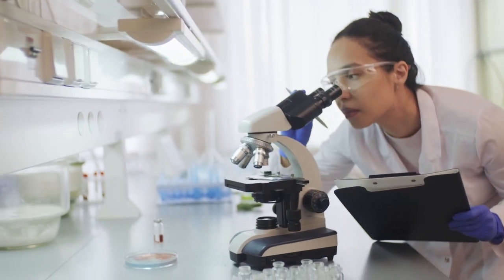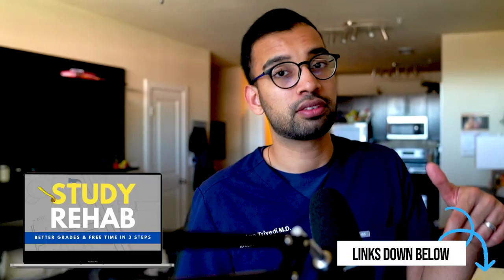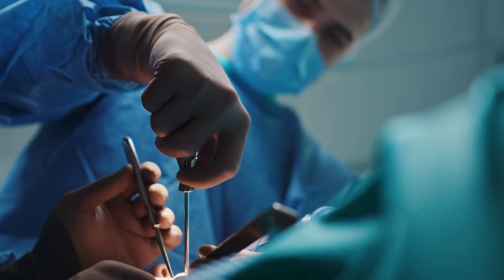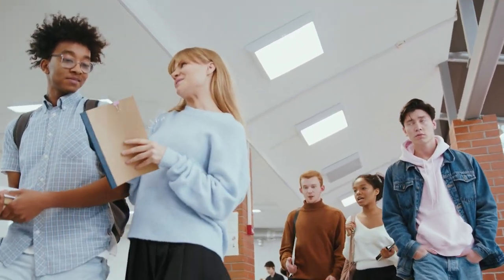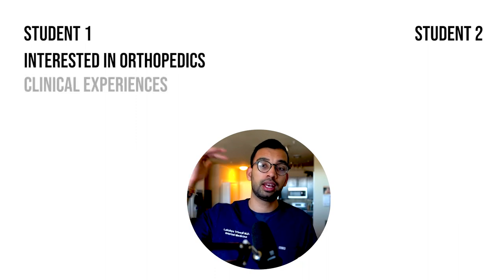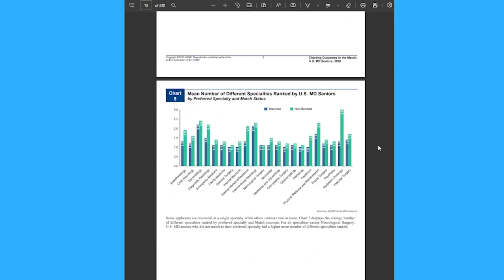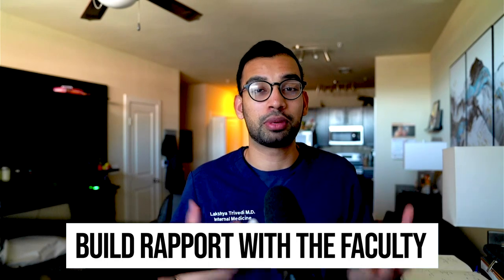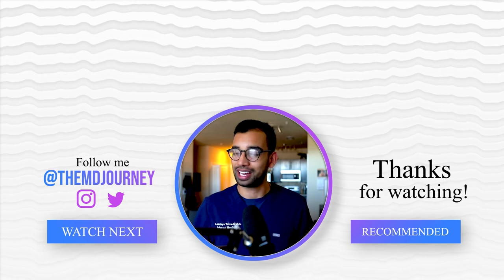How To Build Your Residency CV in Med School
Do you feel clueless about how you can build your residency CV? The primary purpose of a CV is to summarize your experience and training in a concise manner. In this video, I'm going to show you my methods on how I was able to build a great residency CV.

[Playlist] How To Crush It On Your Clinical Rotations

00:00 Introduction
1:05 Semester Principle
5:21 Ask Mentors In Many Projects Before You Commit To One
8:44 How To Get Amazing Recommendation Letters